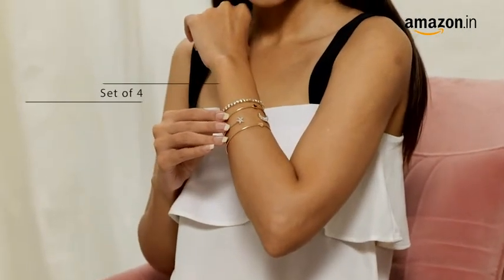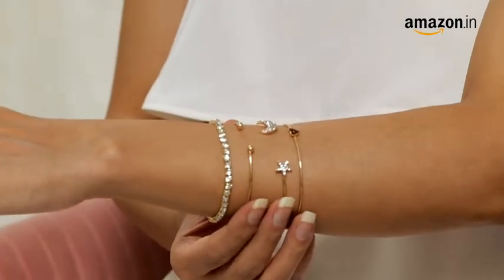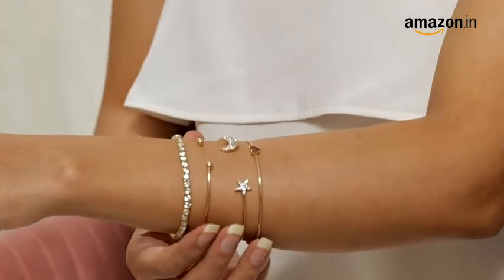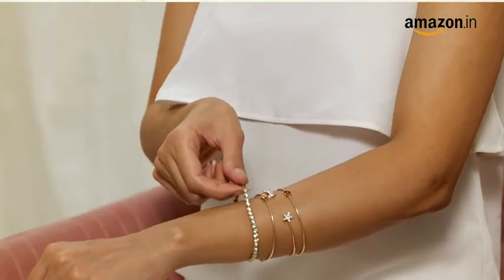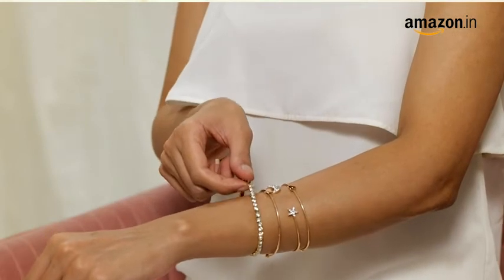Buy Shining Diva Fashion Jewellery Stylish Crystal Multilayer Charm Bracelet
LINK TO BUY THIS PRODUCT
              LINK                                    COLOR

- GOLD COLOR
- SILVER COLOR

Set of 4 Latest Design Stylish Bracelets
Silver Plated
Suitable For Party wear or Daily Wear
Best Gifts for Girls, Girlfriend, Wife, Daughter
Shining diva is a well known brand across fashion jewellery sector. Shining Diva products are preferred by many Designers, Stars and Celebrities. Shining Diva fashion jewelry believes in making beauty and fashion a part of everybody's life.

Colour Silver,GOLD
Material Silver Plated
Brand Shining Diva Fashion
Theme Love